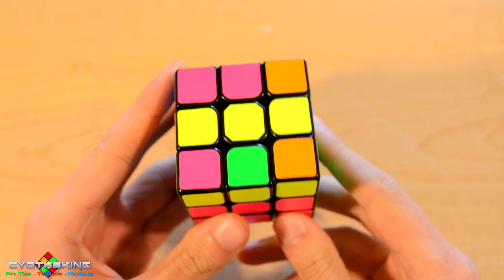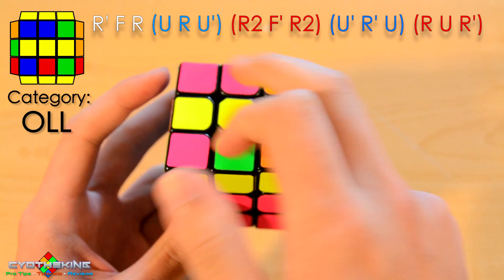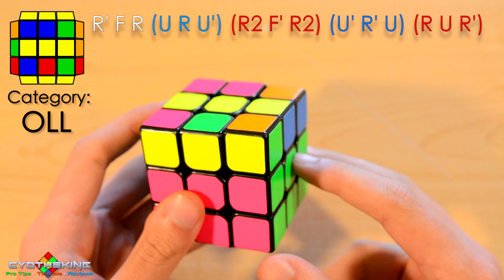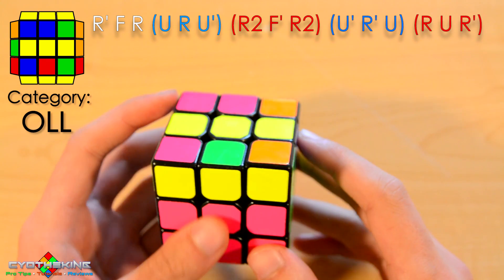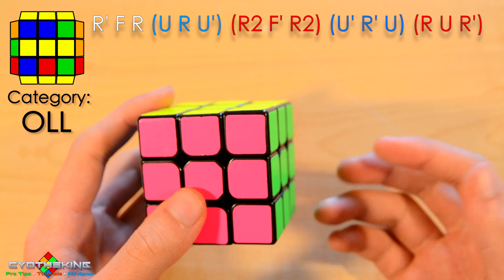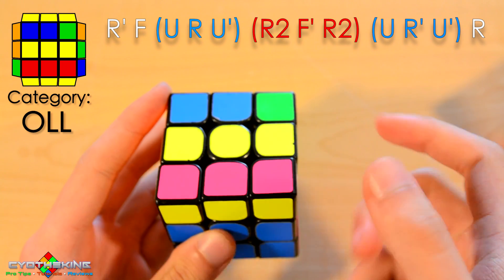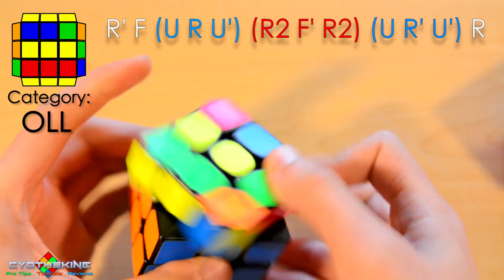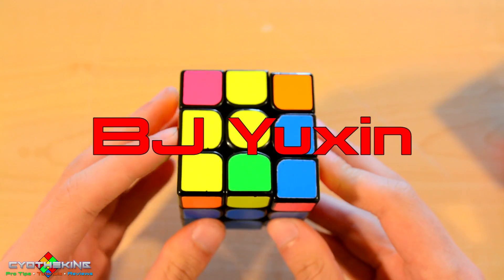[Alg of the Week #10] WR OLL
R' F (R U R U') (R2 F' R2) (U' R' U) (R U R')

Cube: HuaLong and Yuxin